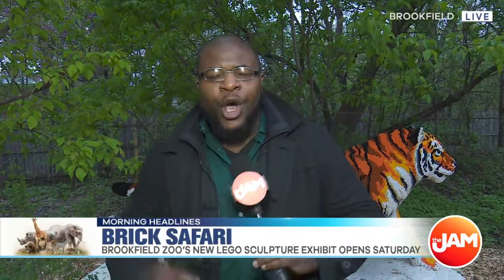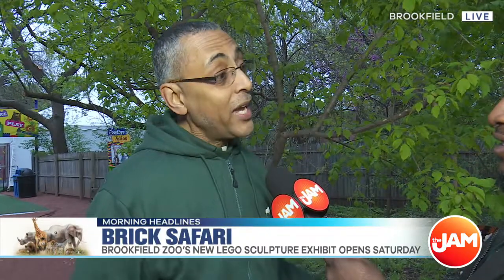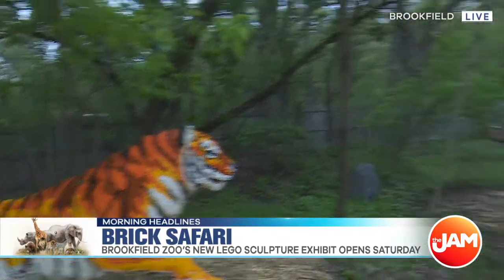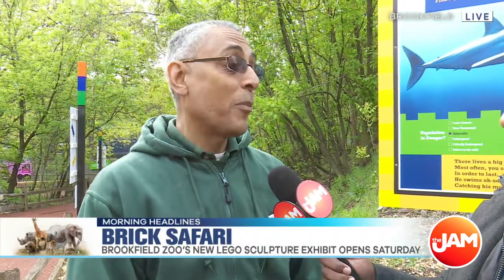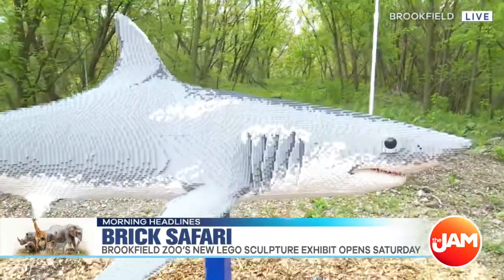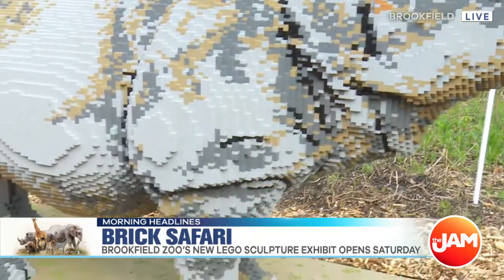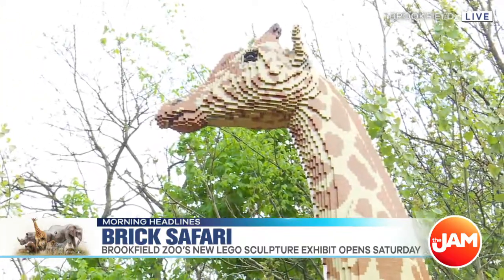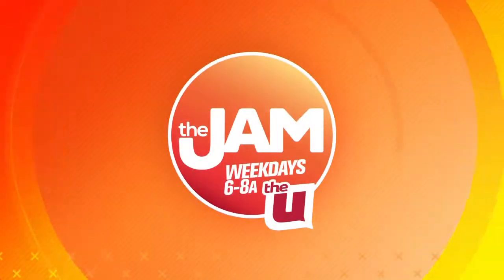Brick Safari at Brookfield Zoo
The Brookfield Zoo is taking viewers on a one-of-kind safari, with animals made out of LEGO bricks. You can find over 40 statues starting Saturday,  May 11.